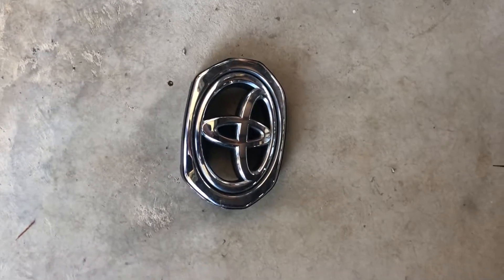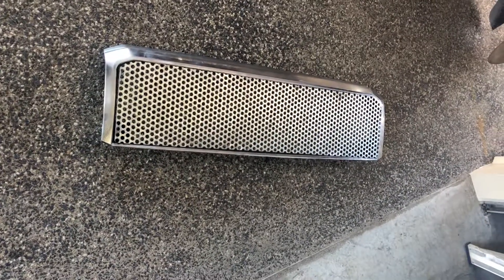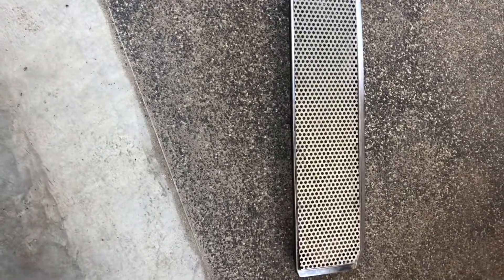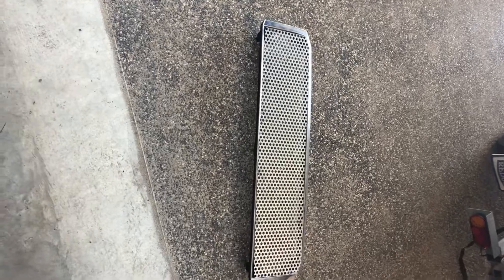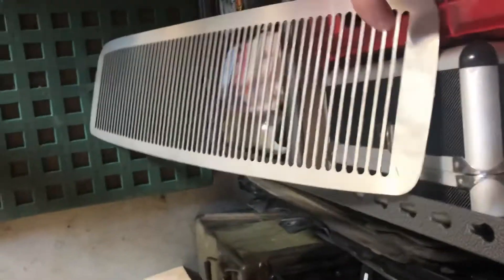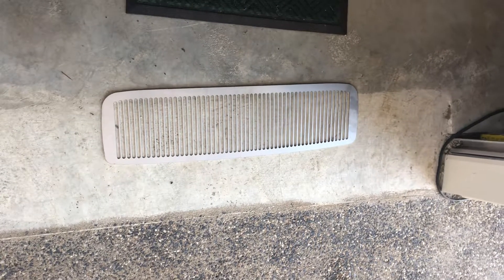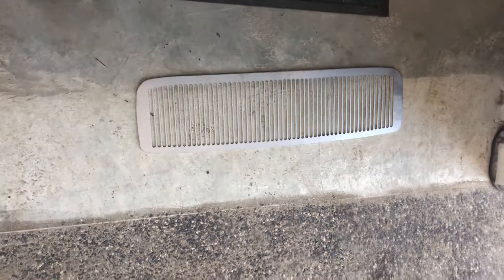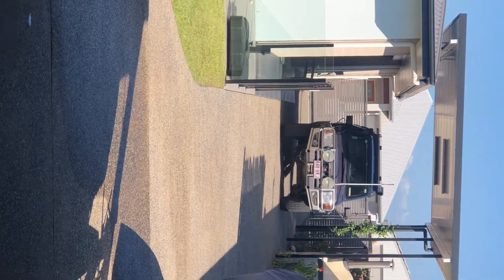79 series twin cab landcruiser custom grill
Front grill and bonnet scoop mods LC79 see Raptor vids for painting and final look, installed